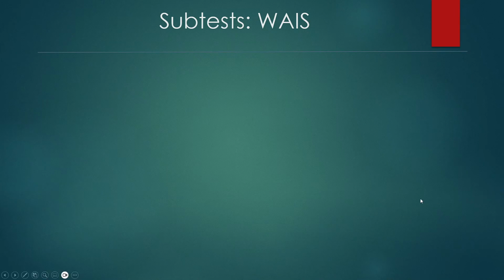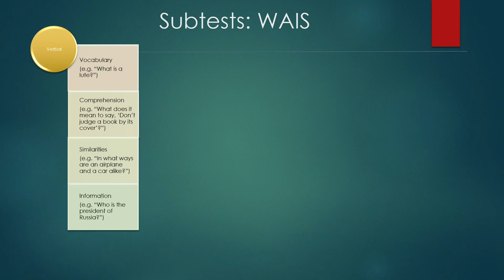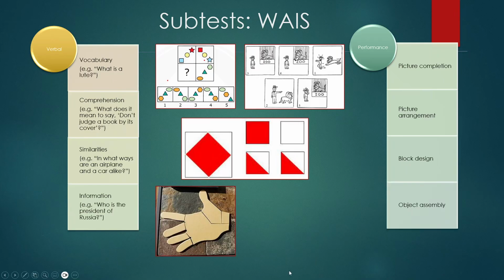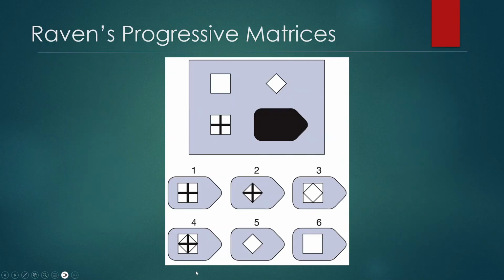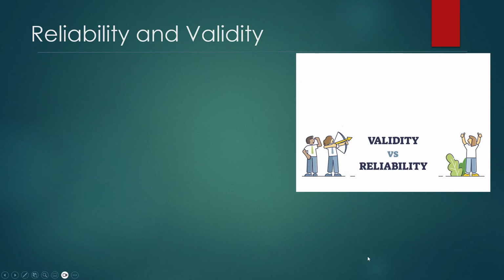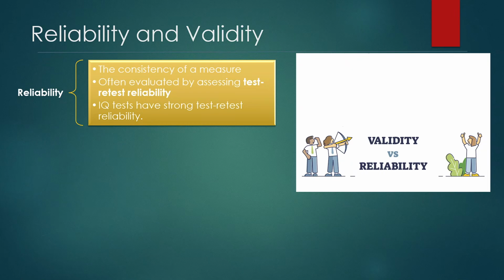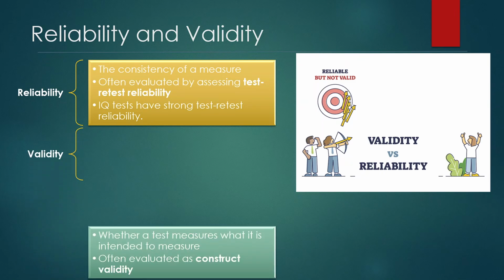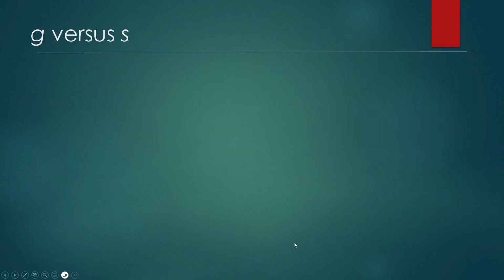Ch 14 2 Reliability and validity